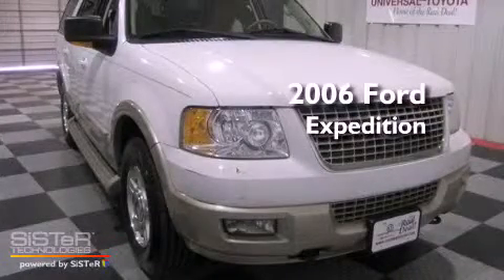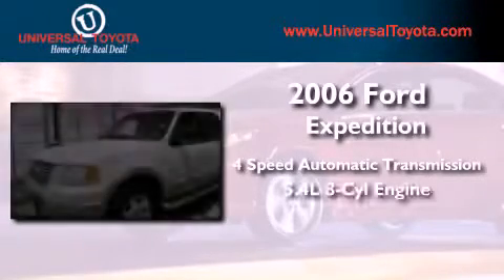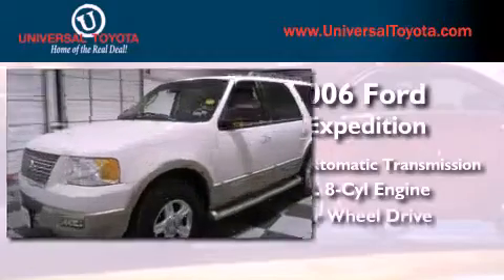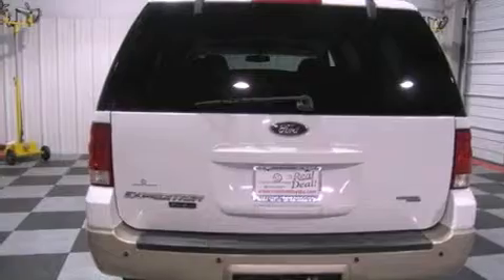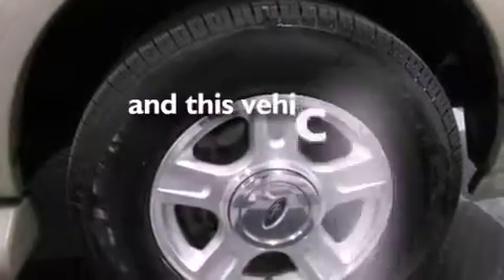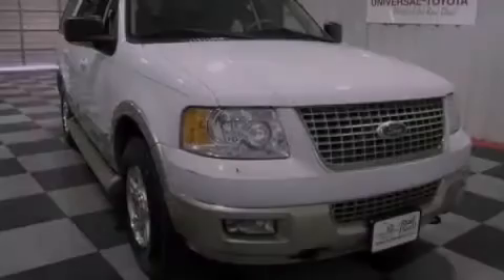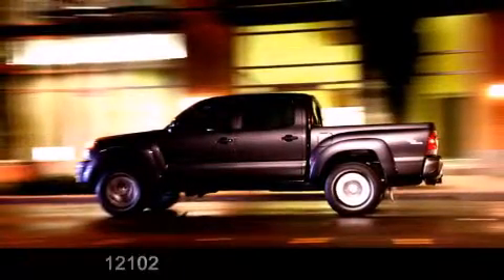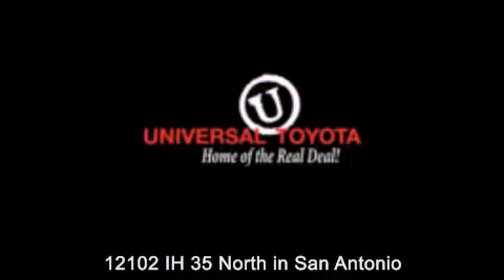Used 2006 Ford Expedition San Antonio TX 78233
Year : 2006
 Make : Ford
 Model : Expedition
 Engine : Gas V8 5.4L/330
 Trans . : Automatic
 Exterior : Oxford White
 Miles : 68,545

 Stock : 122707B